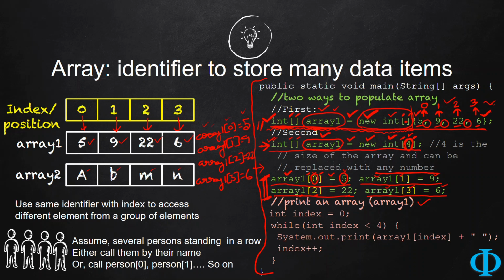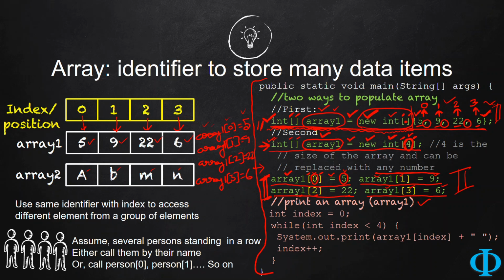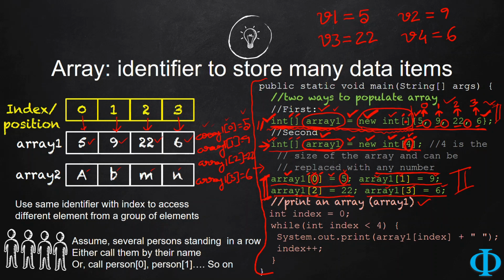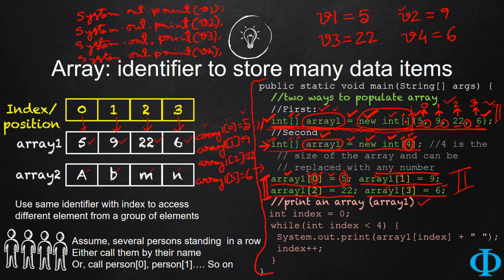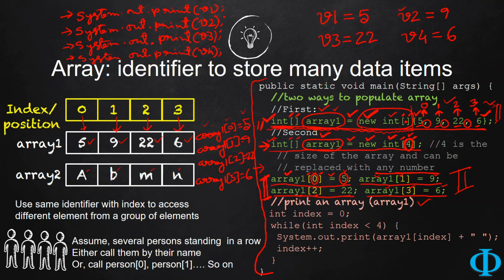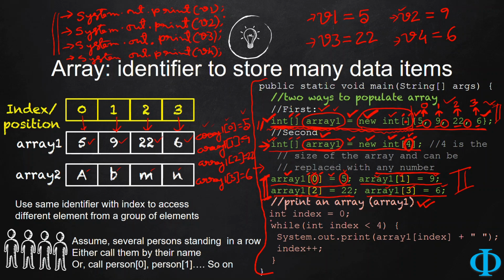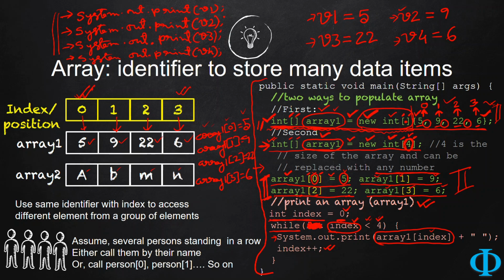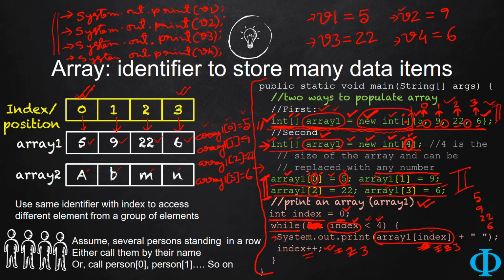13c Print an Array